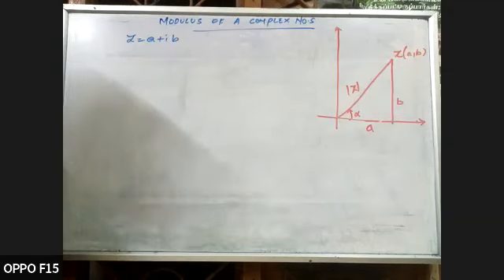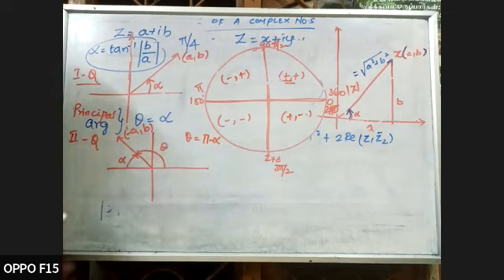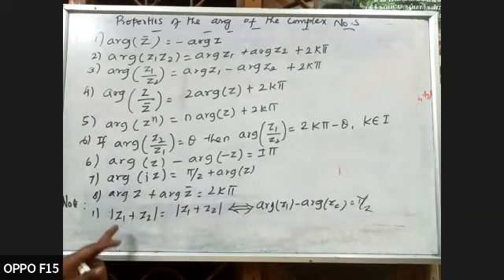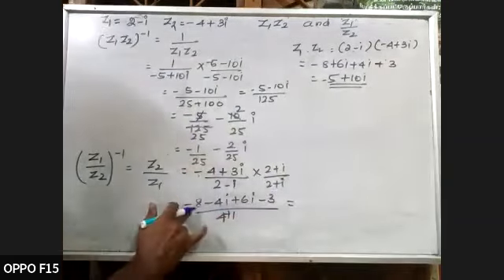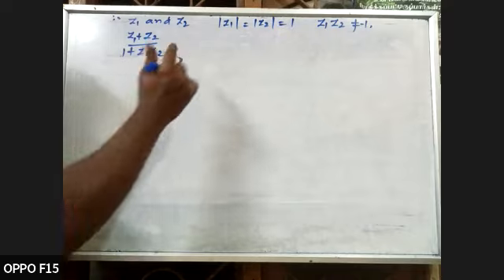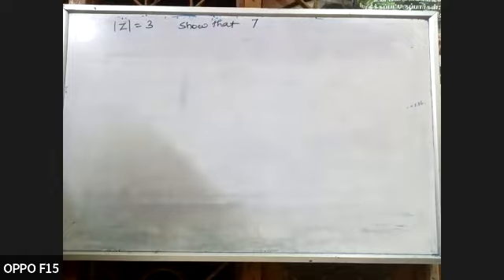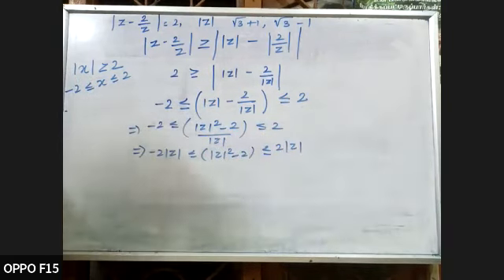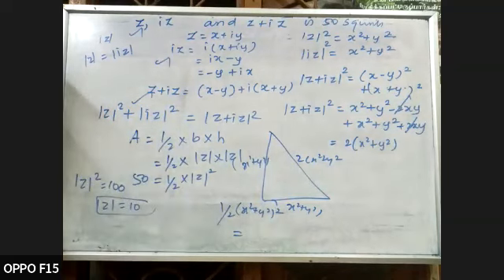Modulus & Arguments of Complex numbers